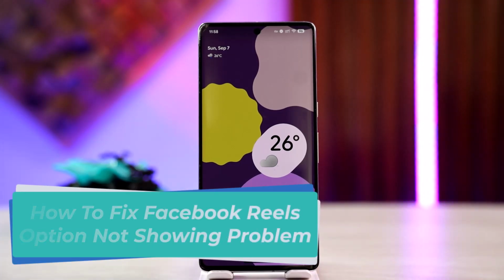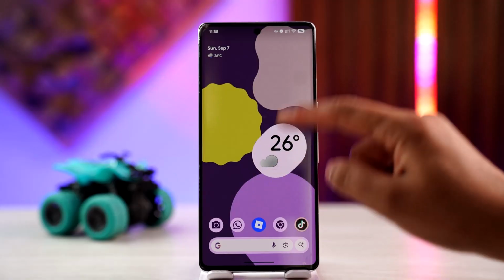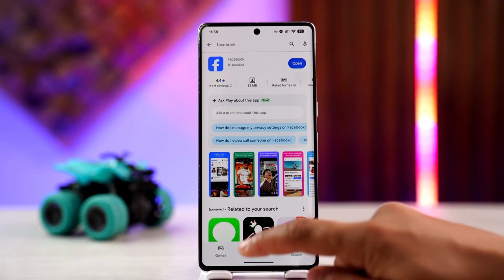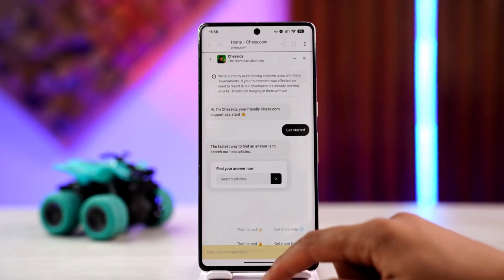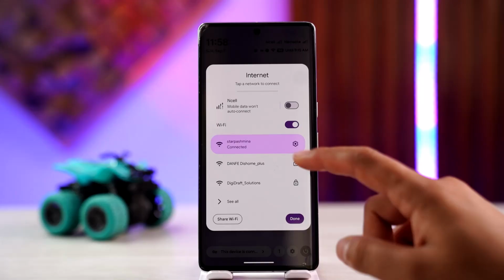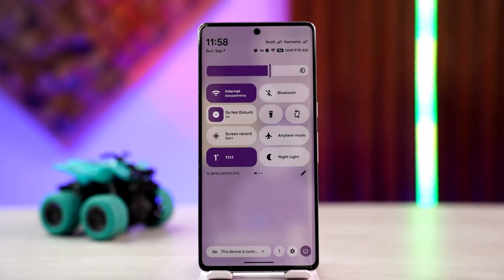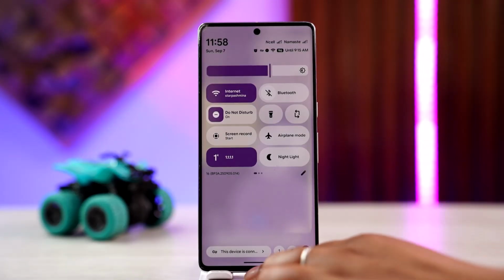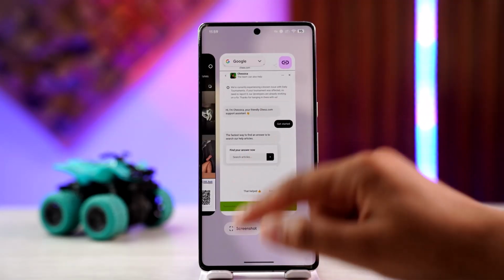How To Fix Facebook Reels Option Not Showing Problem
Learn how to fix the Facebook region not showing problem with this step-by-step guide. Sometimes when trying to access location-specific content or features on Facebook, users may find that the region option is missing. This issue is usually linked to app updates, poor connectivity, or device compatibility. In this video, we’ll go over the most effective troubleshooting methods to get the problem resolved.

First, check if your Facebook app is updated to the latest version. Open the Google Play Store or Apple App Store, search for Facebook, and if you see an Update button next to it, install the latest version. Outdated apps can cause missing features and region-related glitches.

Next, confirm that your internet connection is stable. Poor or weak connections may prevent Facebook from loading region-based settings. Switch between Wi-Fi and mobile data, or restart your router if needed. You can also restart your device to refresh the network connection.

If the problem persists, try restarting the Facebook app. Close it completely from the background, then reopen it. On Android, you can long-press the Facebook app icon, go to App Info, then tap Storage & cache and select Clear cache. This removes temporary files that might be causing the issue. Avoid clearing storage unless necessary, since that will log you out of the app and reset app data.

Another fix is reinstalling the Facebook app. Uninstall it completely from your device, then reinstall it from the Play Store or App Store. This ensures you’re running the latest build without any corrupted files.

Lastly, check device compatibility. Some features and region settings may not be available on older devices or unsupported operating systems. If Facebook has not rolled out certain regional options in your area, you may need to wait until it becomes available officially.

Timestamps:
0:00 Introduction
0:12 Update the Facebook app
0:35 Check internet connection
0:50 Restart and clear app cache
1:18 Reinstall Facebook if needed
1:25 Check device compatibility
1:34 Conclusion